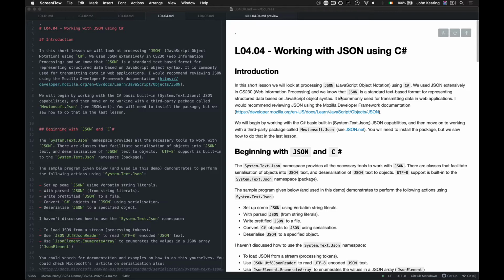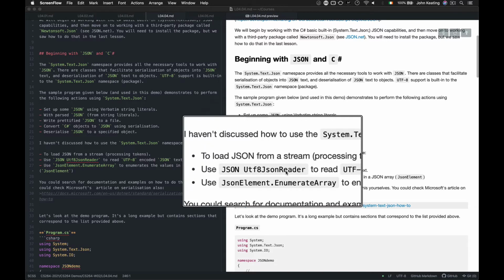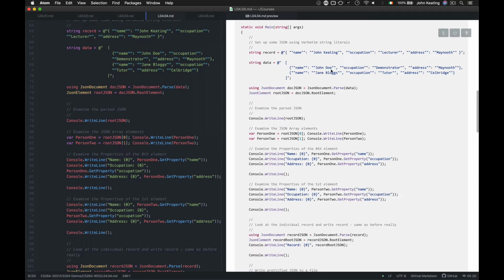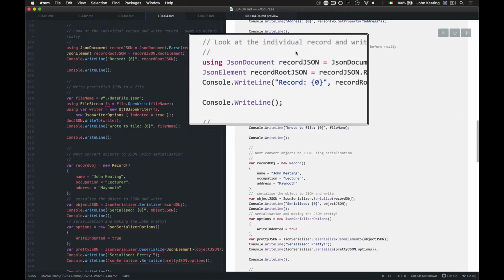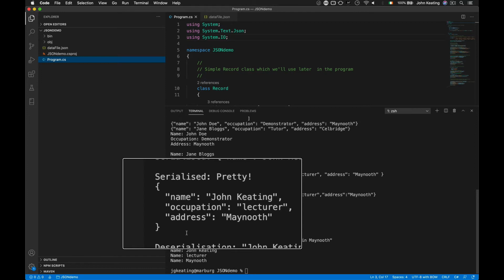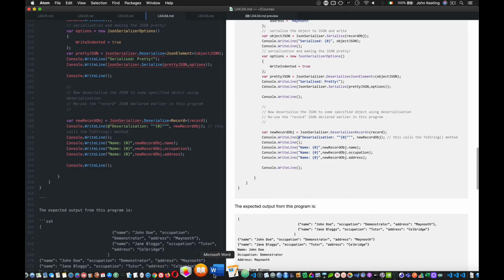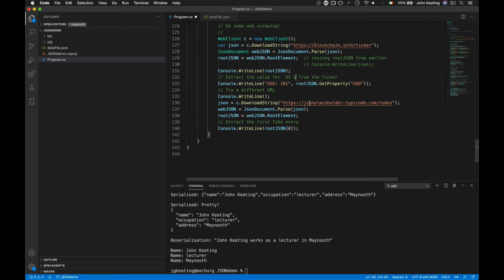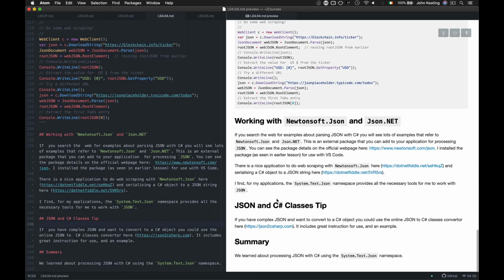CS264 Lesson 04.04 - Working with JSON using C#